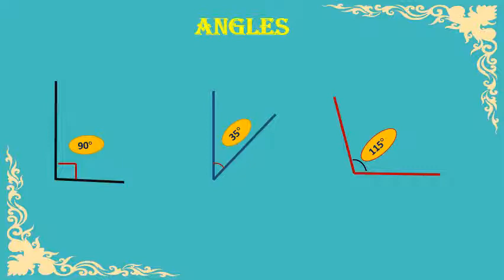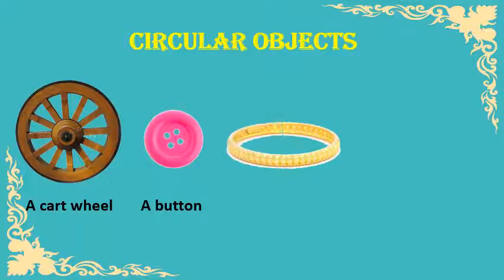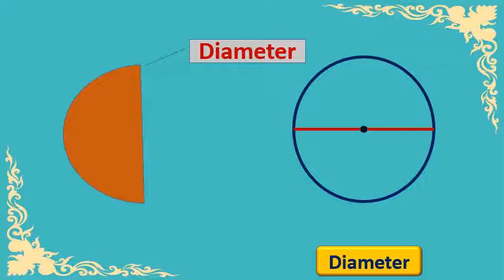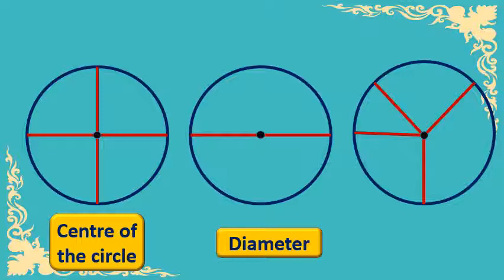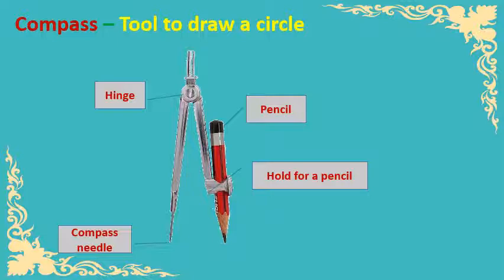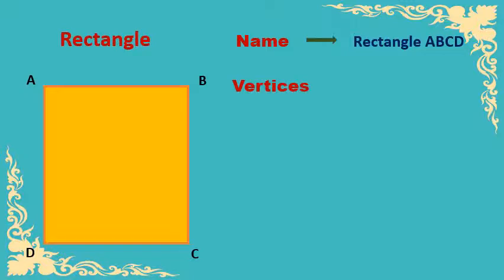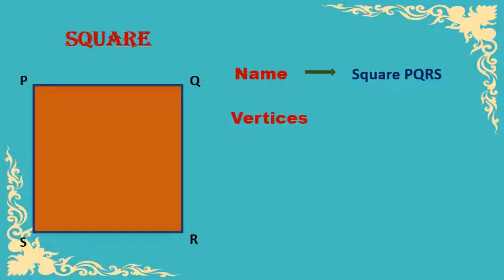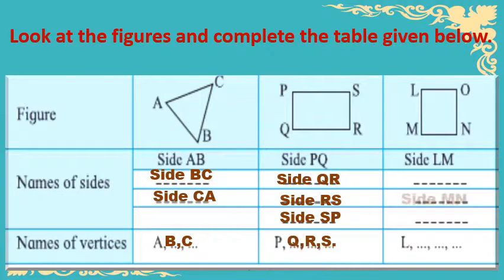4th maths geometrical Figures 2